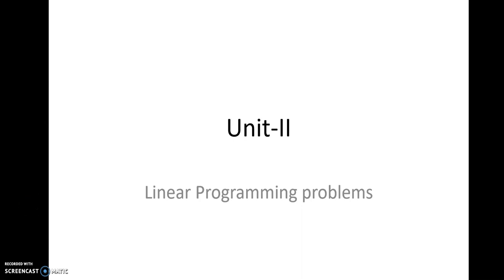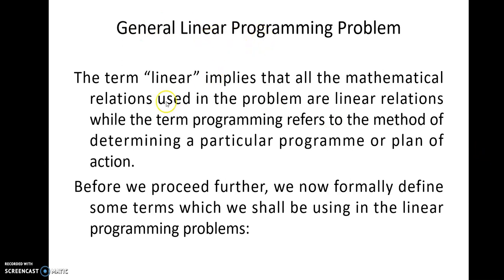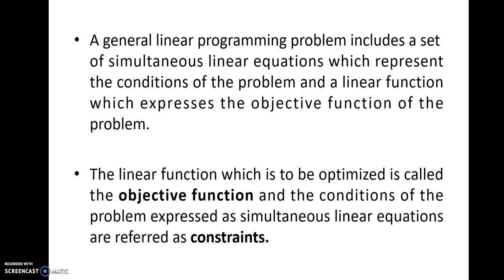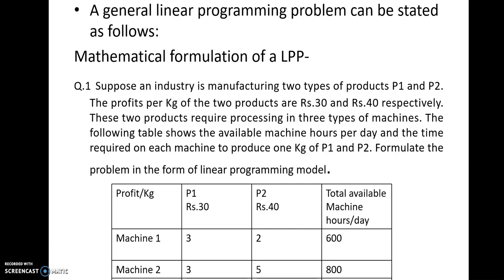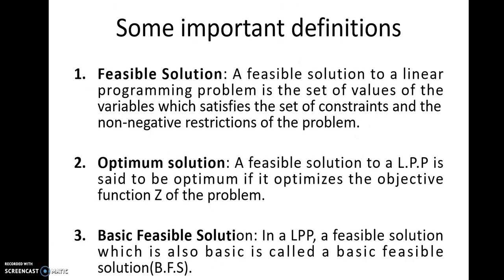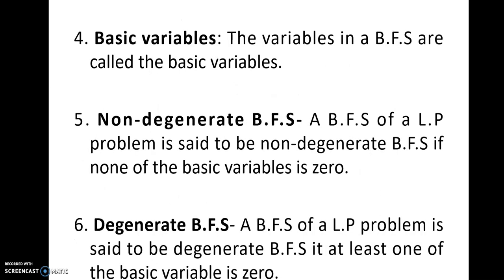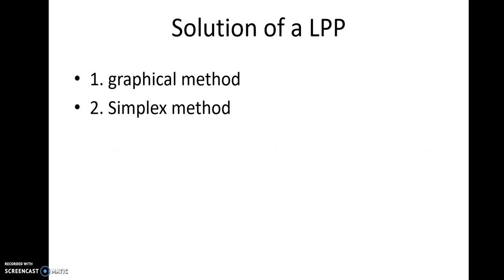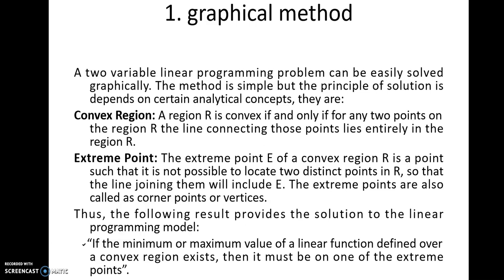L 2, MBA II Sem, Sub QTFM,U II, Topic LPP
LPP def, important terminology,linear programming problem